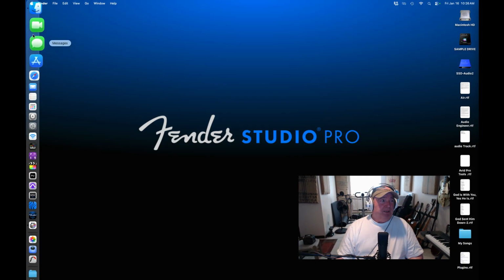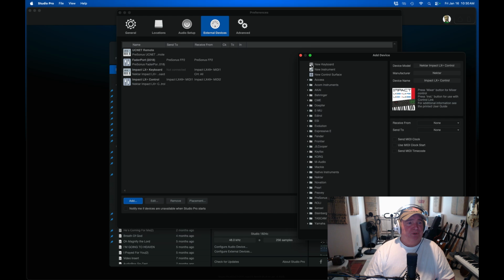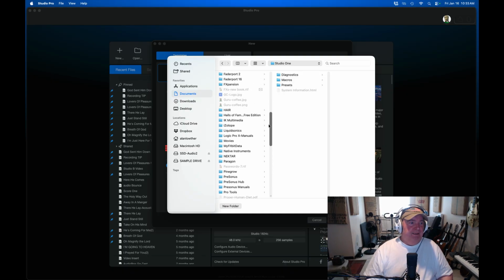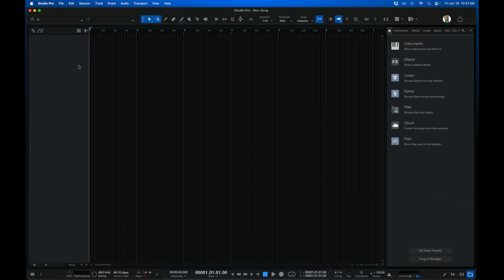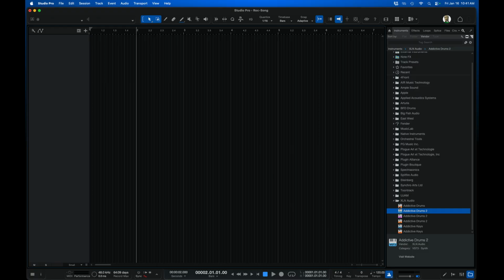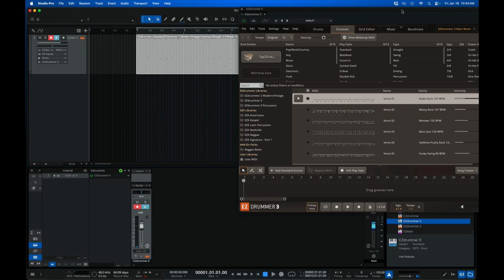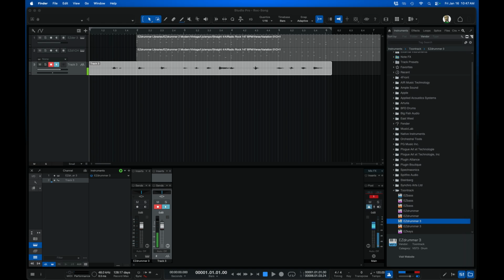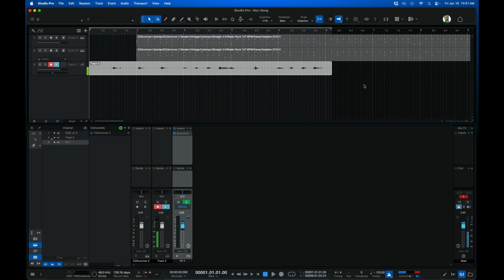Installing Fender Studio Pro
Installing Fender Studio Pro and starting a new project.